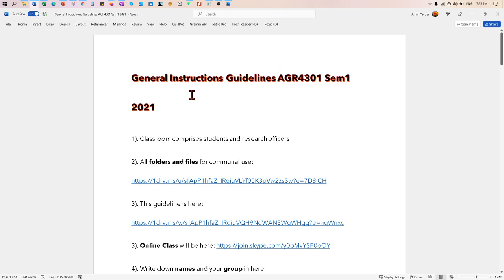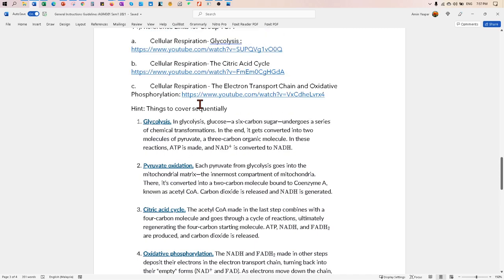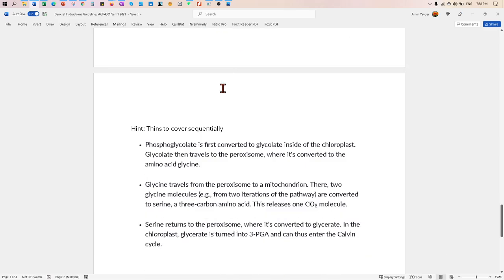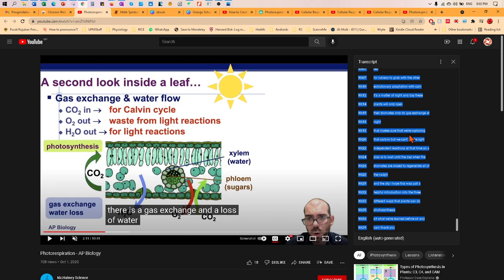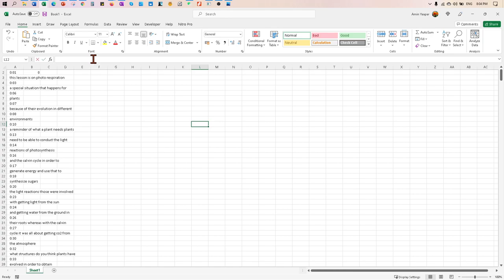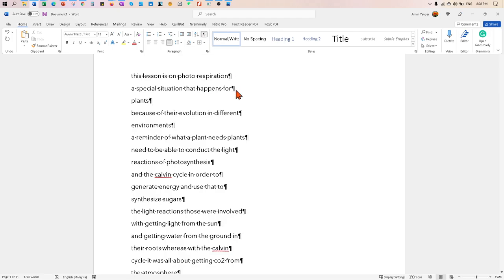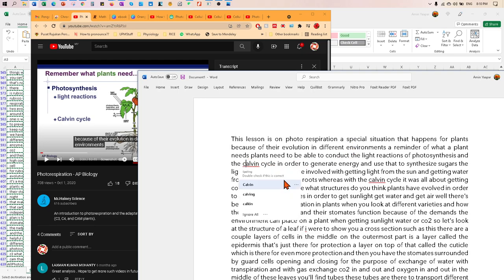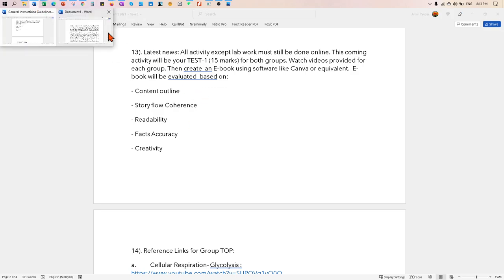Class Activity (extract Transcript) Cellular Respiration) and 7 (Photorespiration) 23NOV2021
Get Youttube Video Screenshot, Extract Video Transcripts, Make E-Book

All activity except lab work must still be done online. This coming activity will be your TEST-1 (15 marks) for both groups. Watch videos provided for each group. Then create an E-book using software like Canva or equivalent.  E-book will be evaluated  based on:
- Content outline
- Story flow Coherence
- Readability
- Facts Accuracy
- Creativity

Group Top: Cellular Respiration
Group Bottom: Photorespiration

This Video will guide you on how to get:
1). Snapshot of images from Youtube Video

2).  Extract caption (subtitle) from video and turn it into article.
Excel Function: =MOD(ROW(),2)
Word to Replace Paragraph Mark: ^13

All Materials Are Free To Be Used